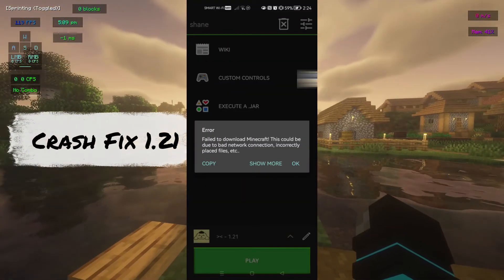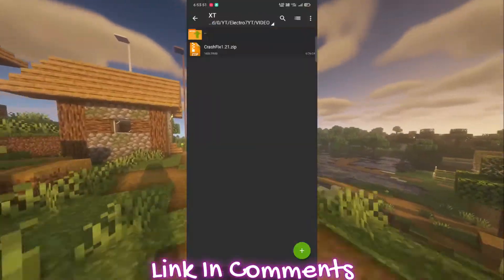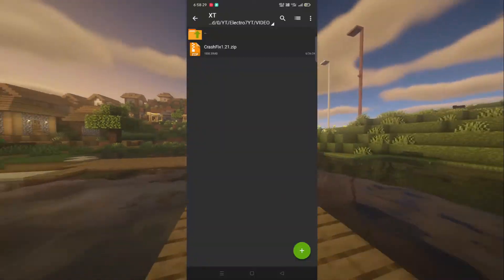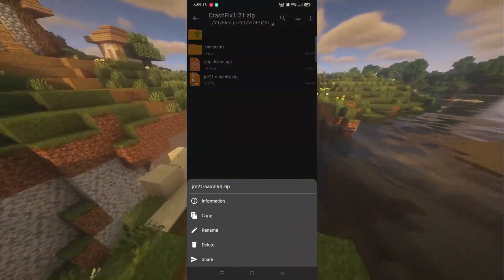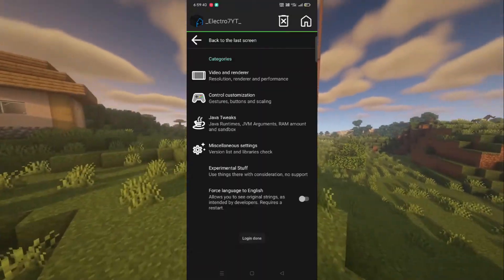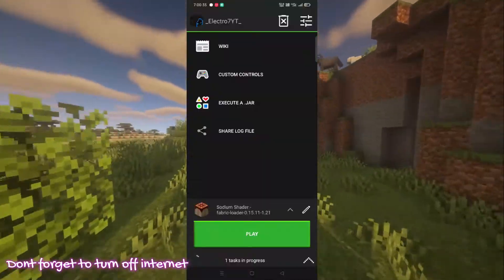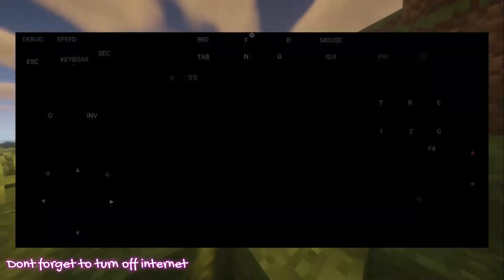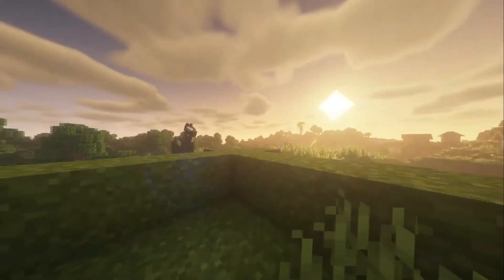How to Fix Crash 1.21 🔥 Failed to Launch Pojav Launcher 🔥Electro7YT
Hi Guys!

                             🔥Recommend Videos🔥

                                   🔥Social links🔥

                                       🔥LINKS🔥